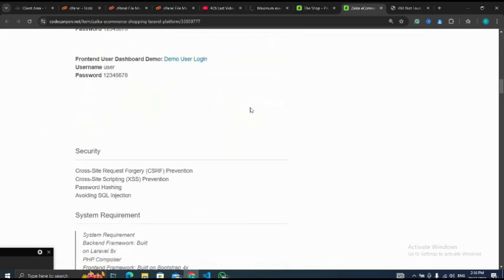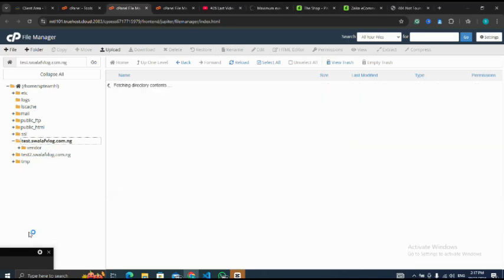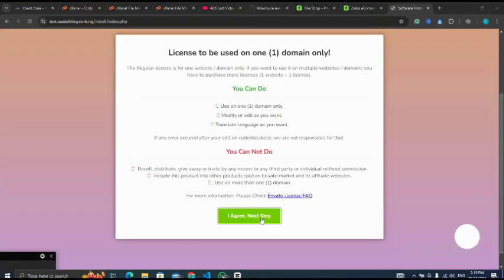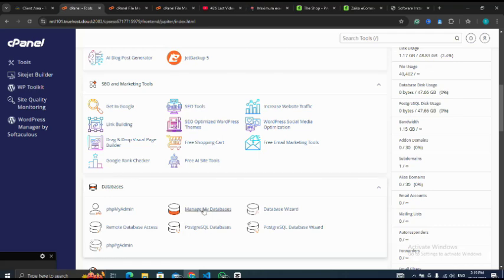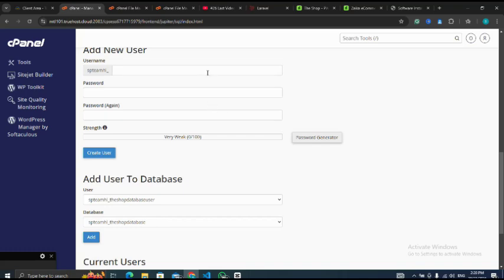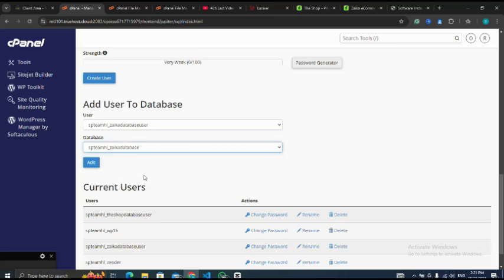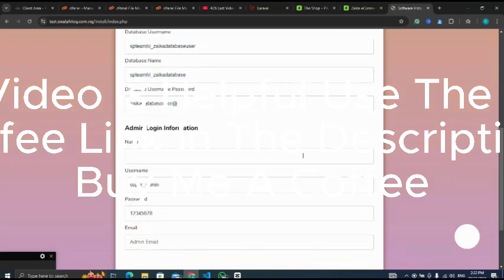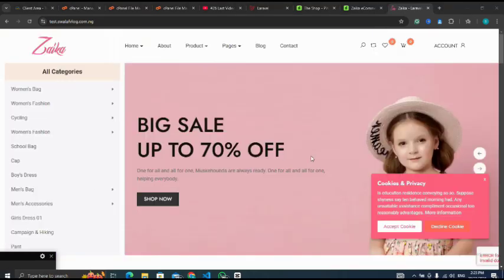How to Install Zaika eCommerce CMS Script: Your Step-by-Step Solution Guide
Looking for a comprehensive guide to install the Zaika eCommerce CMS Script? This video provides you with a step-by-step solution to get your Laravel eCommerce shopping platform up and running smoothly! 🛒

Key Features:

🛠️ Customizable eCommerce features
💳 Support for multiple payment gateways
📱 Mobile-friendly design
⚙️ Advanced inventory and shipping management
Helpful Links:

Was the Video Helpful?
🚨 Alerts:

📅 Time Stamps: 0:00 Introduction 1:20 Installation Prerequisites 2:45 Step-by-Step Installation Process 5:30 Configuration Settings 8:00 Final Setup and Testing 10:00 Conclusion